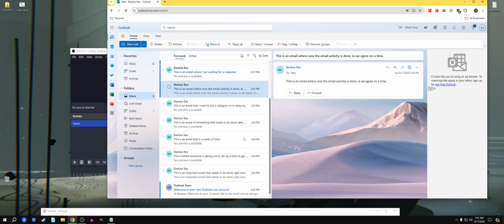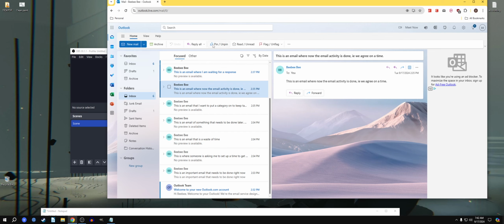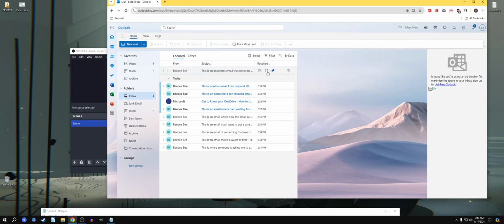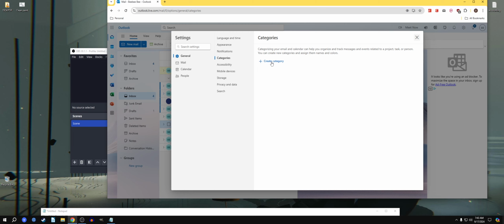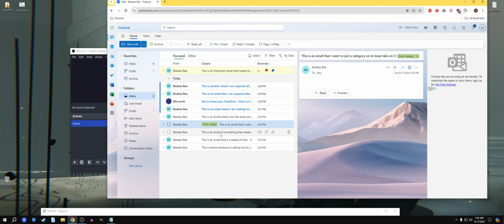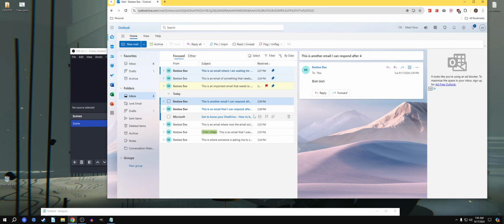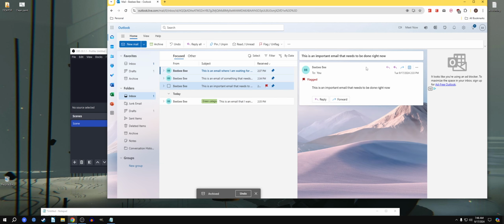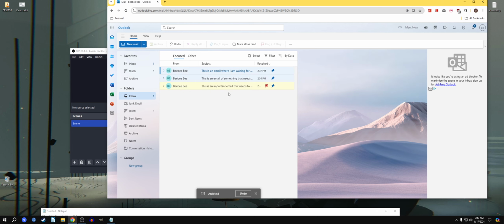Email Hacks: Work Smarter, Not Harder!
This is just a quick video showcasing how I personally deal with work emails at work that help me be more efficient at work. This is Inbox Zero with a twist. Say goodbye to email chaos and hello to a smoother, more productive work experience!"